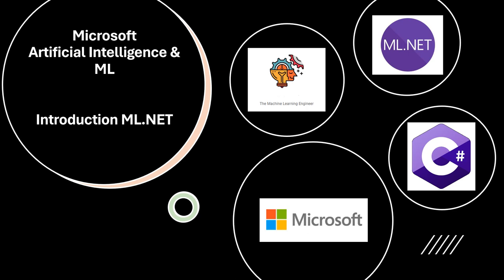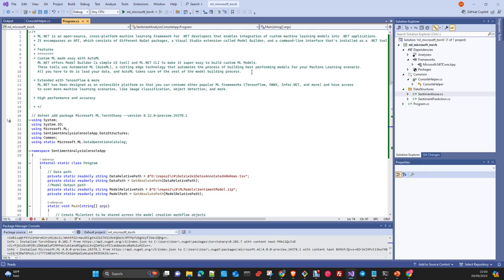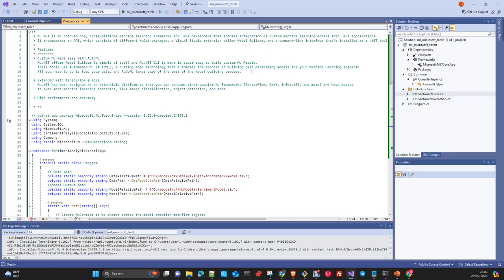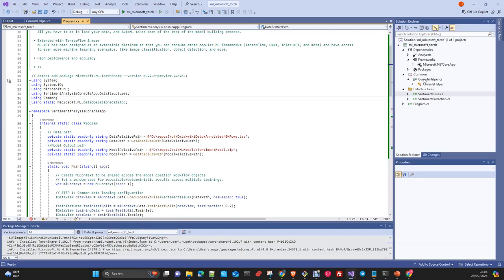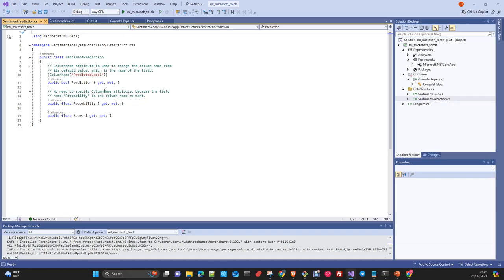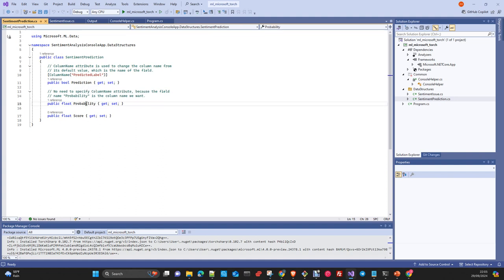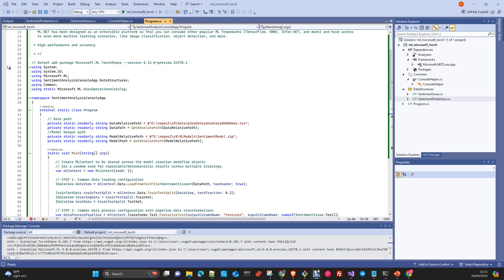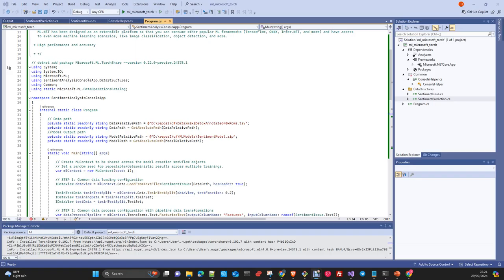Microsoft Ai: ML.Net Framework in c# Sentimental Analisys Application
In this video I will do an Introduction to  the Microsoft Framework MLNet  and then we will review a Sentimental Analisys Application developed in  c# usin this library